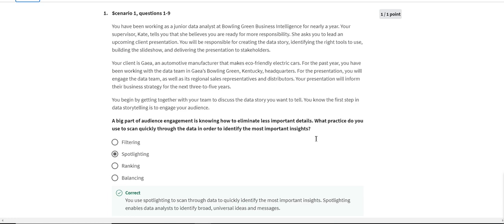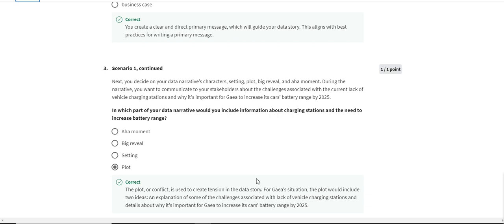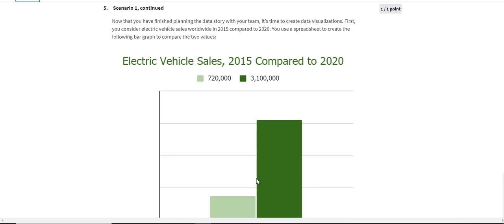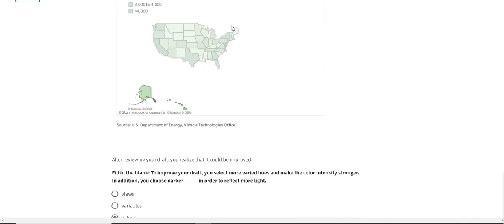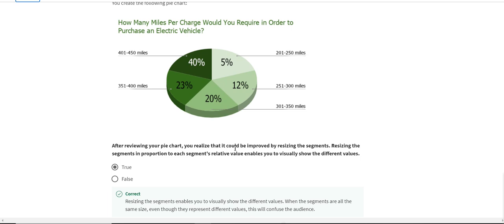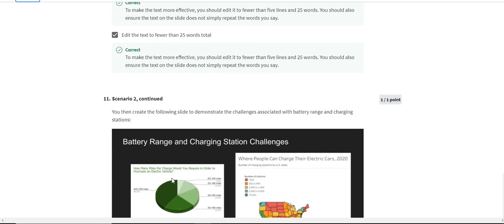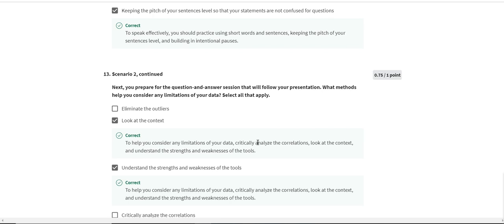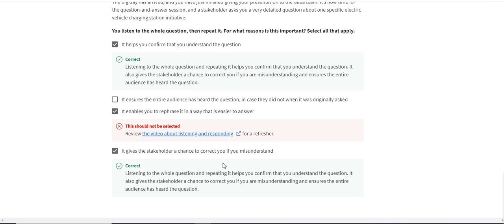Coursera Share Data Through the Art of Visualization | Course Challenge | Final assessment Answer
Coursera - Share Data Through the Art of Visualization - Course Challenge  Final Assessment challenge answer

Hello friends in this video and discuss about Coursera course Share Data Through the Art of Visualization

 this course provide by Google and this video about the  final Assessment of this course Assignment name - Course challenge answer